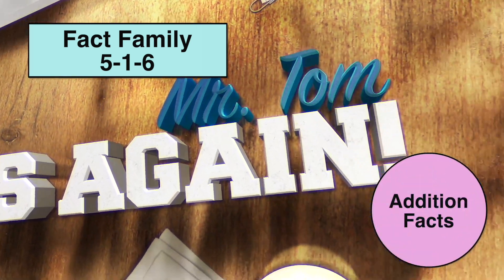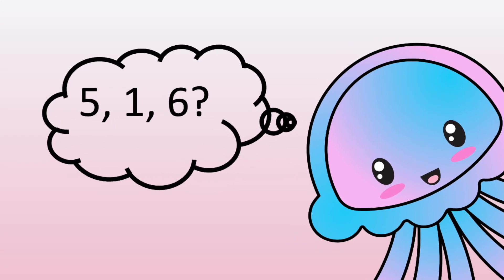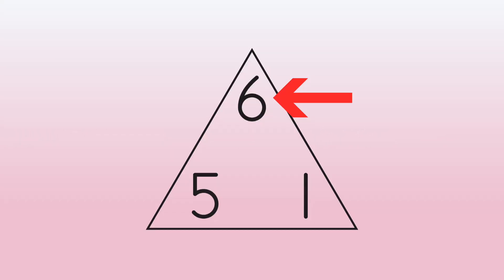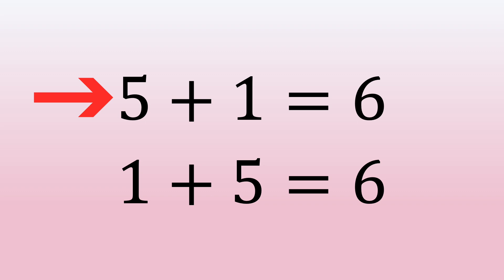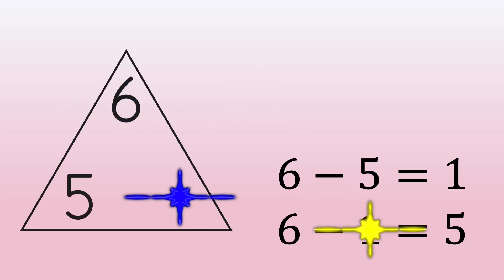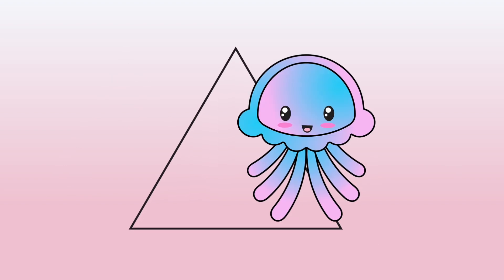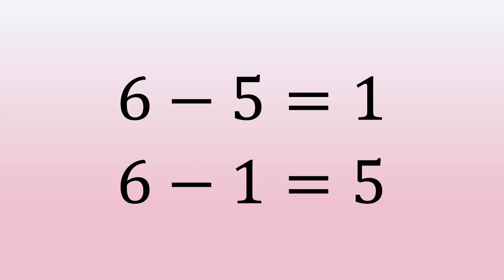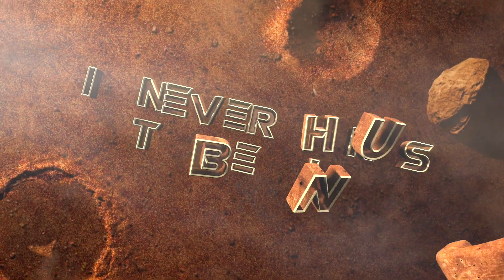Fact Family 5-1-6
Learn about the Fact Family 5-1-6!
Fact families are great for learning addition and subtraction facts.

Ready for more facts?
How about fact family 9-1-10?

00:00 Intro
00:28 Setting Up
00:47  Addition Facts for 6-6-0
01:09 Subtraction Facts for 6-6-0
01:31 Review
02:04 Conclusion
02:24 It never hurts to be nice.